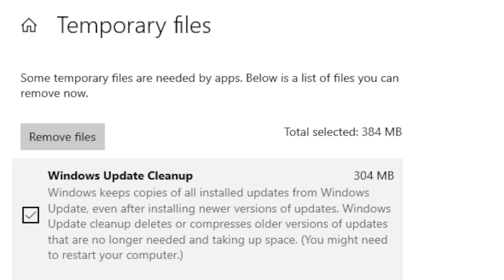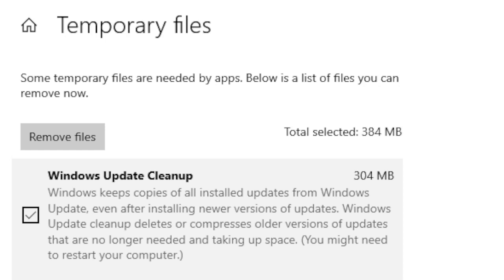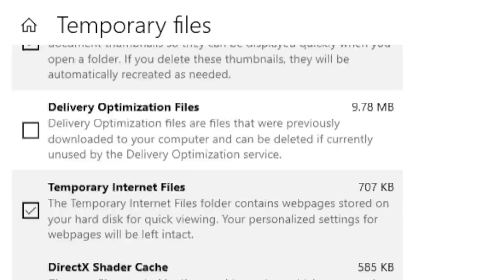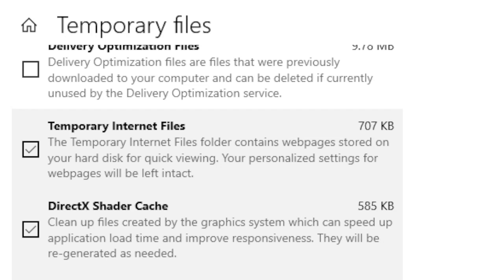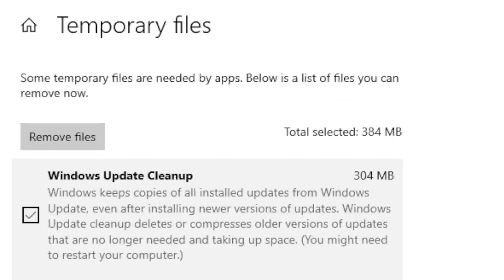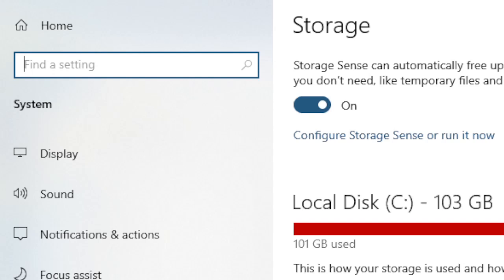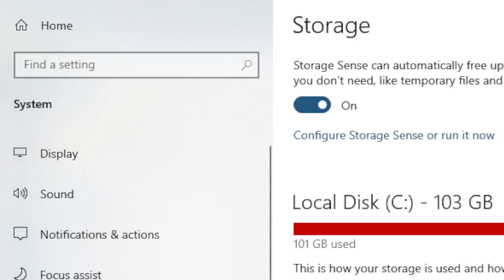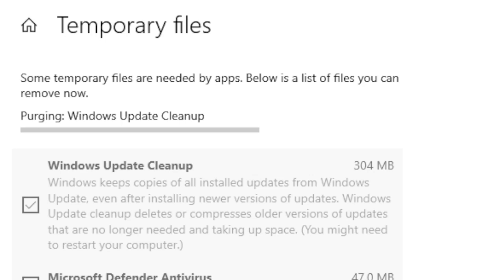Temporally Existing Files To Get More Available Hard Drive Or SSD Memory In Your System Partition.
To Get More Available Hard Drive Or SSD Memory In Your System Partition
Background:
In 1983 a 40 Mega Byte PC could run a small factory SCADA system.
Today ?
How to delete those Temporally Existing Files